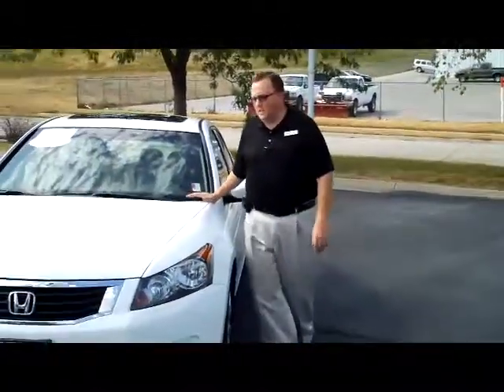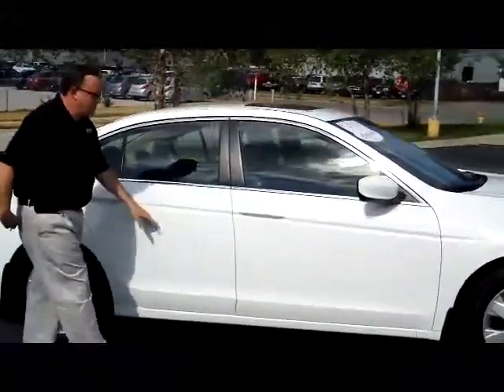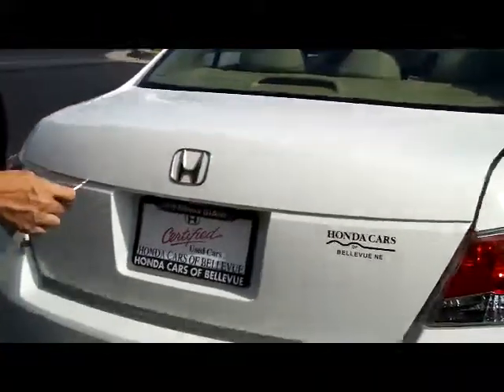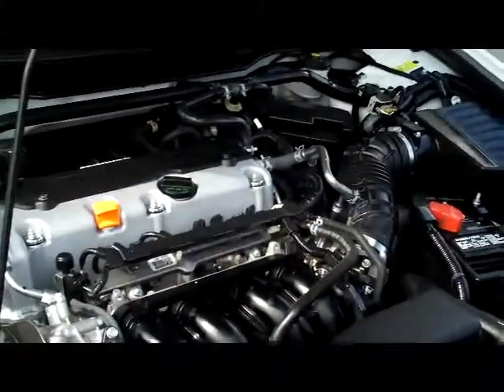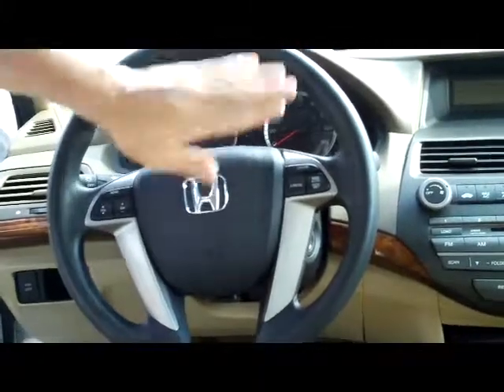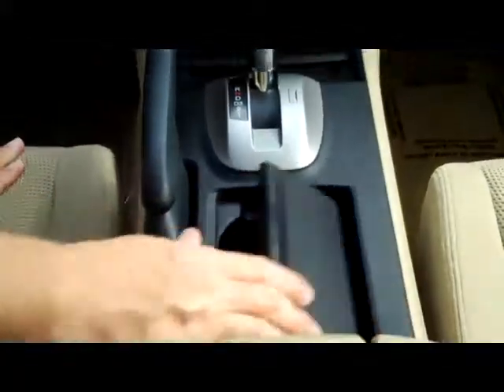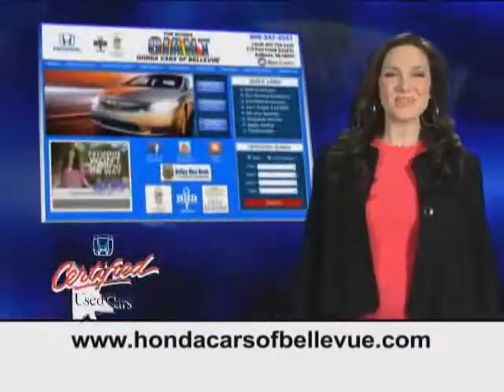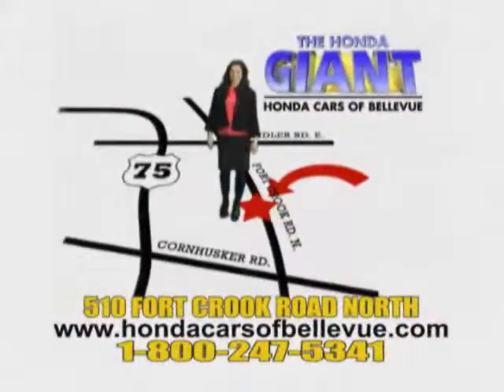Certified Used 2010 Hodna Accord EX for sale at Honda Cars of Bellevue...an Omaha Honda Dealer!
Test drive this Certified Used 2010 Hodna Accord EXfor sale at Honda Cars of Bellevue your exclusive Honda dealer for Bellevue, Nebraska providing superior Honda service to the greater Omaha and Council Bluffs, Iowa metro areas.  One owner, new car trade in. This one will not last long. Super low miles and all the right equipment. Certified by the Honda Giant, get Honda's 7 year - 100,000 mile warranty. This Certified 2010 Honda Accord EX has passed Honda's rigorous 150 Point inspection, is up to date on its maintenances and comes with a free CarFax History Report. Don't settle for a car that another dealer claims is "certified," make sure it's been Honda Certified by the Honda Giant! Call or stop in today for complete details.